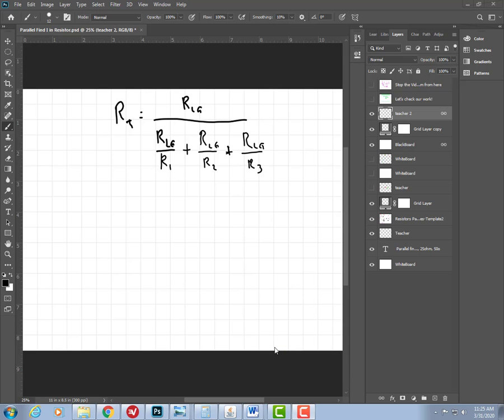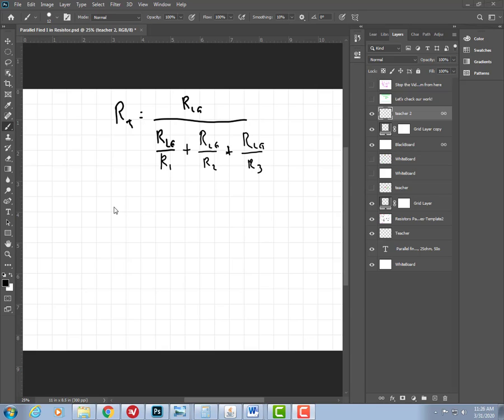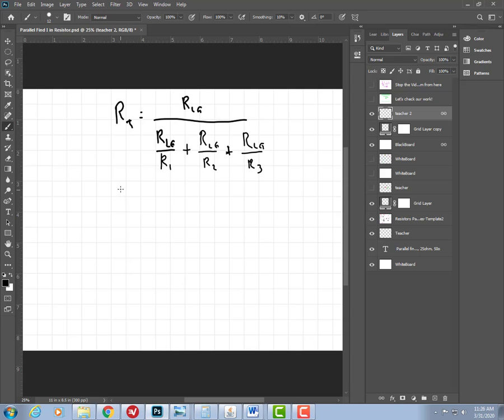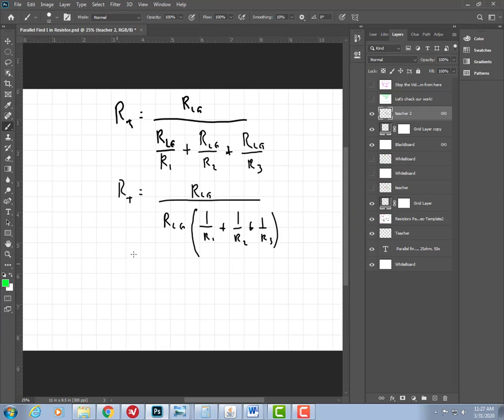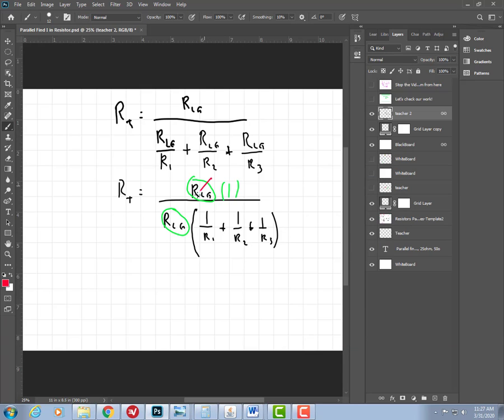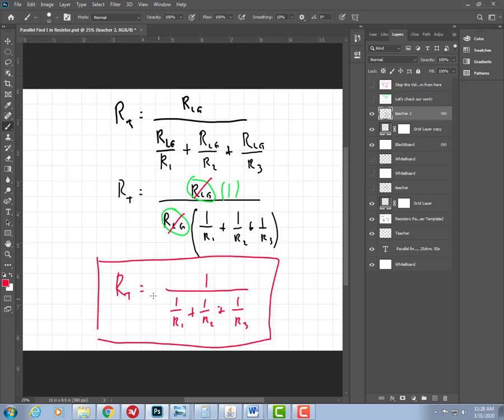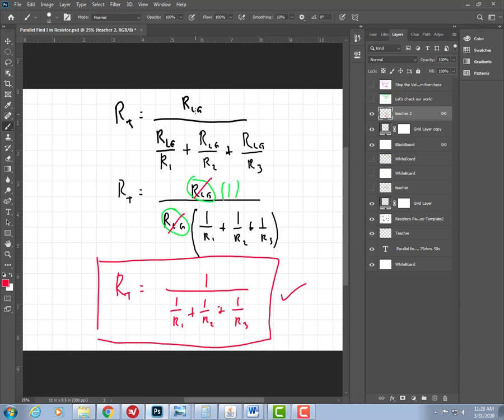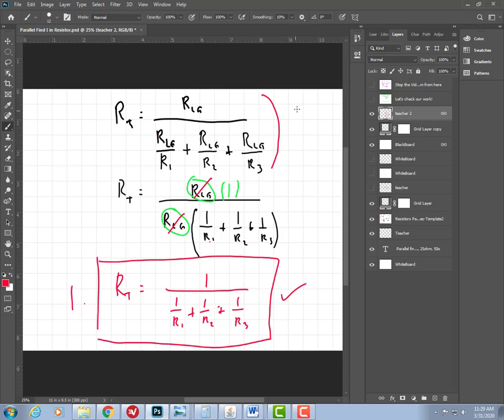New Parallel Formula